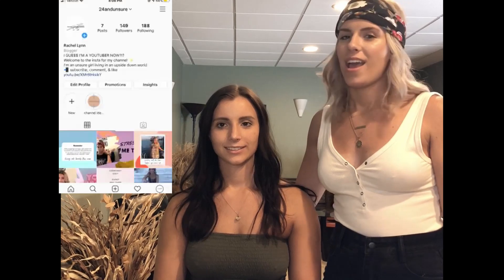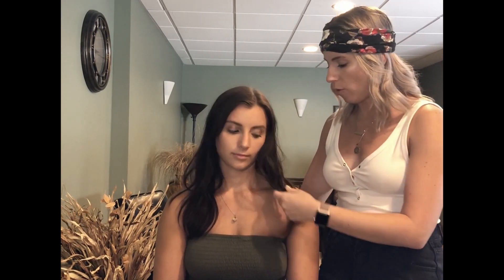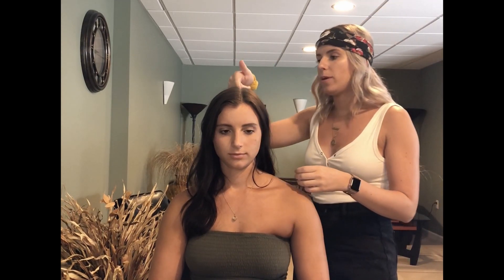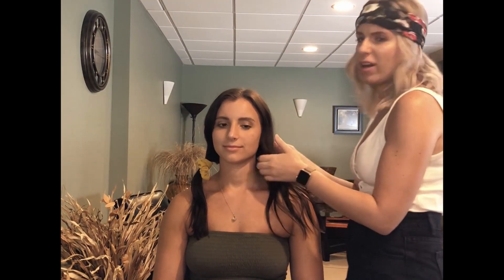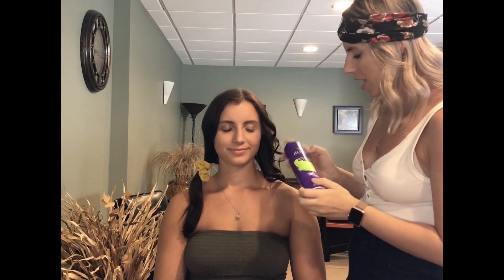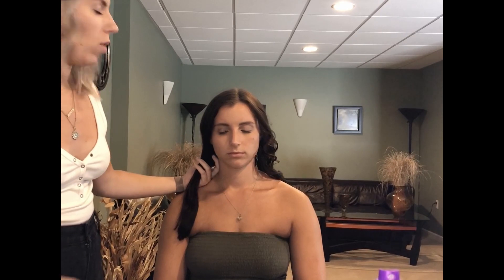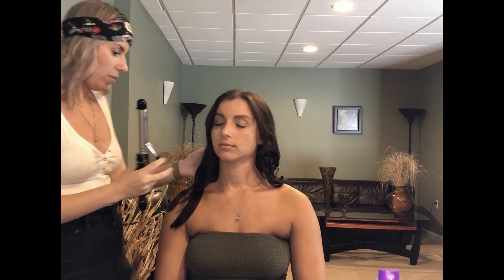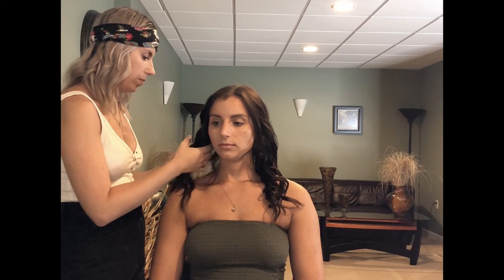LOOSE BEACH WAVES: QUICK & SIMPLE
TIME TO SHOW OFF MY STYLIST SKILLZZZ

*WITH A SPECIAL GUEST*

MY SISTERRRRRRR!

thank you so much for tuning into this week's beauty vid! sorry for all the dudes out there, I promise next week's video won't be so feminine.

If you want easy curls fast this is your video. I am always in a rush and this style I can do in a quick amount of time.

Things to remember:
-don't waste your money on a curling iron
*I use con air 1 inch barrel and I bought it 4evaa ago for $20.
-section hair from back to front
-curl way from your face: turn your curling iron clockwise if you are doing your right side & counterclockwise for your left
-use heat protected spray
-leave an 1-1 1/2 inch out at he end of the sections when you are curling
-brush hair at the end!
*if curls fall out, just recurl that piece

Not your mothers dry shampoo

GK color shampoo & conditioner